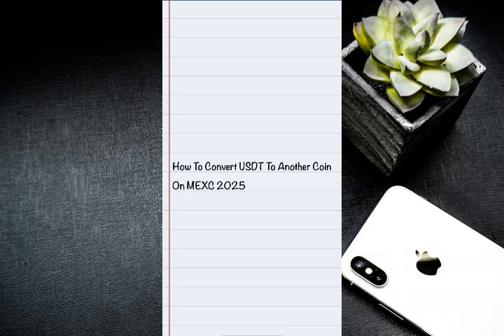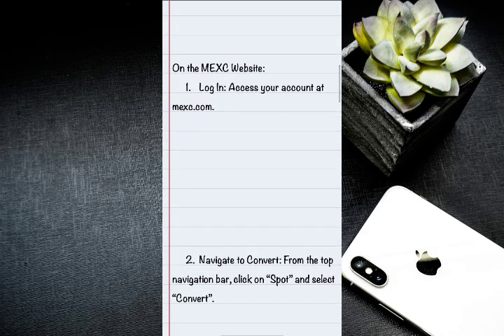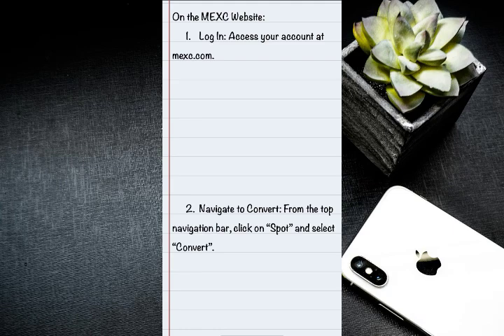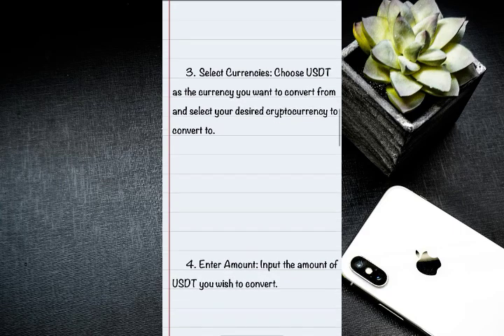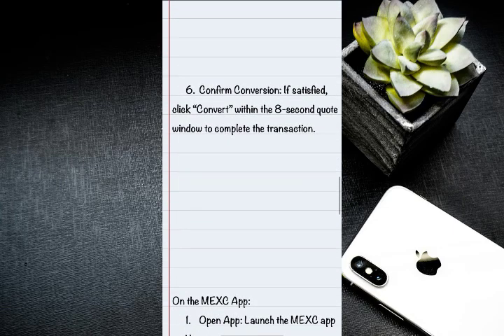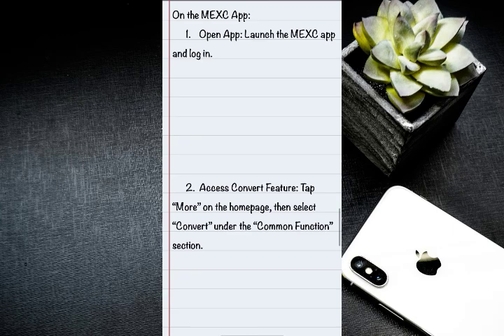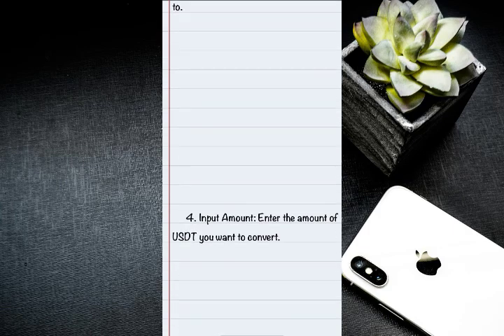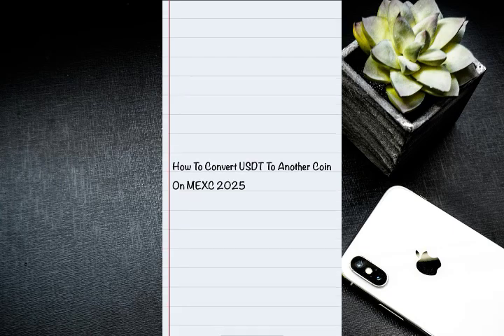How To Convert USDT To Another Coin On MEXC 2025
In This Video, you will learn about How To Convert USDT To Another Coin On MEXC 2025